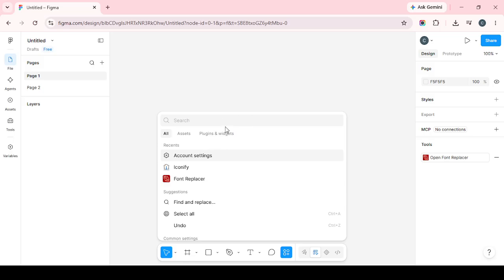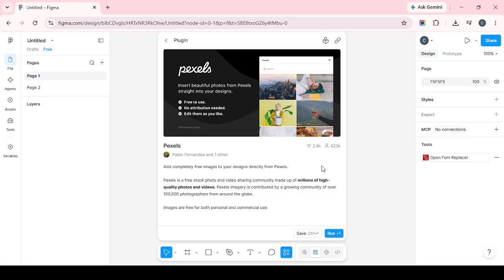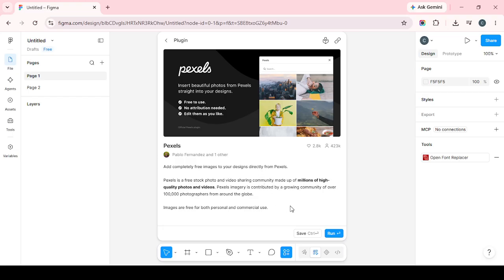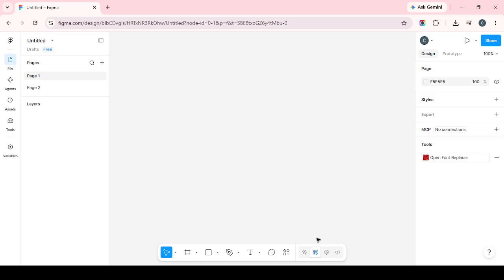How To Add Png Stock Images From Figma With Plugin